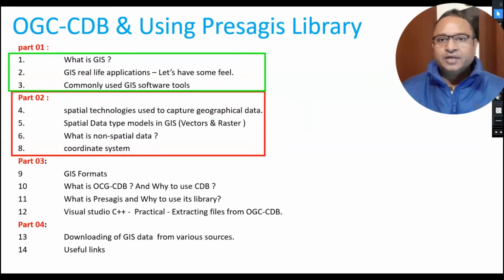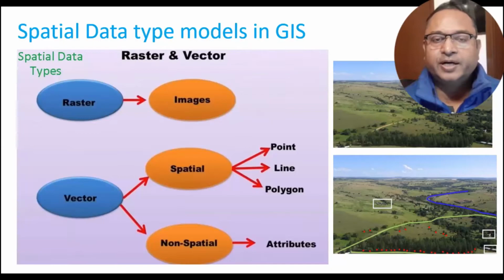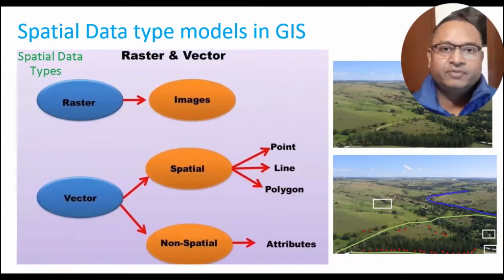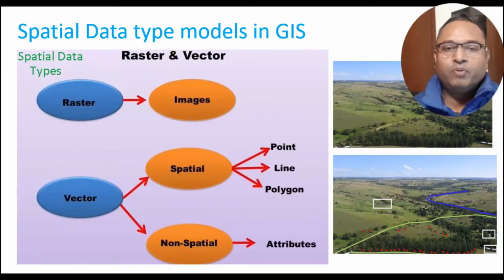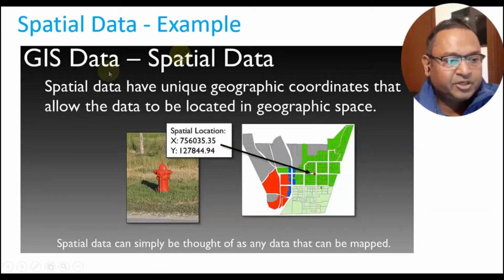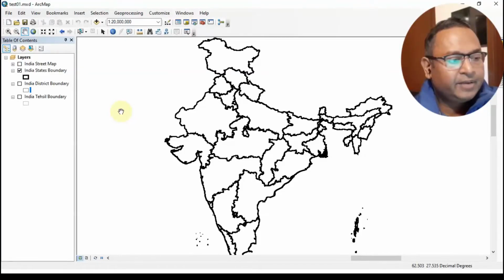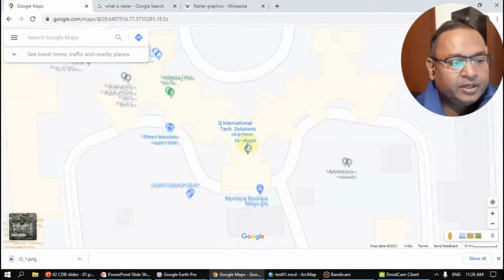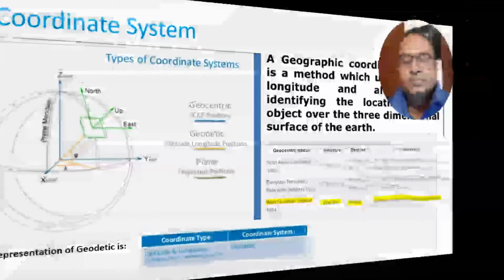🌍Part 02 - OGC-CDB | Presagis library | GIS | Spatial Data types | Raster & Vector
PART 02
- Final objective is to understand OGC-CDB format and to extract
   information via Presagis library and then use in GIS application.

 Video lecture prepared with a thought that, software developer doesn't have basic knowledge of GIS and gets an opportunity to work on OGC-CDB.

- Learning of basic concepts of GIS in systematic way.

Hope that shared information is useful.

Let's explore, learn and share...
Vikas Sharing